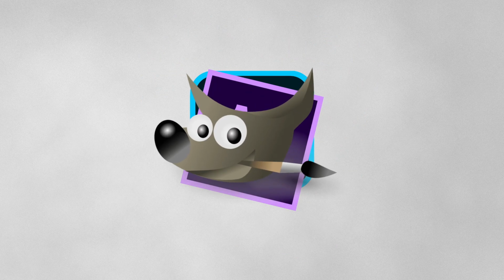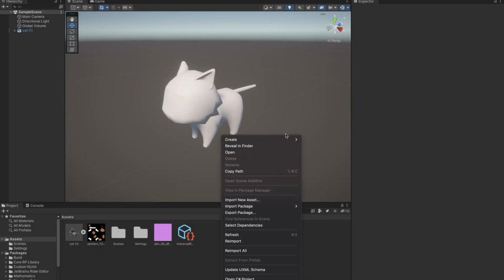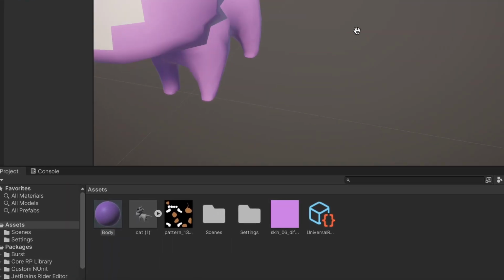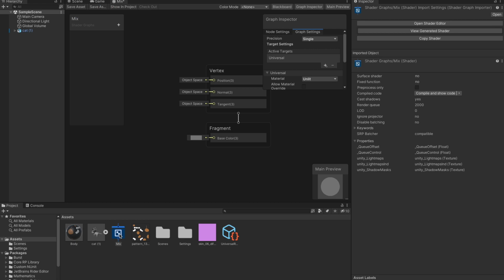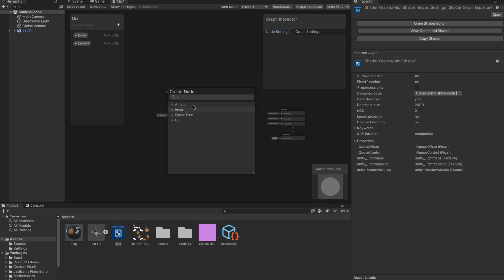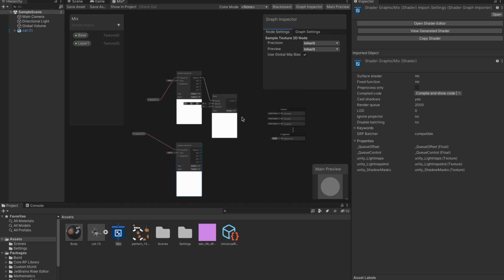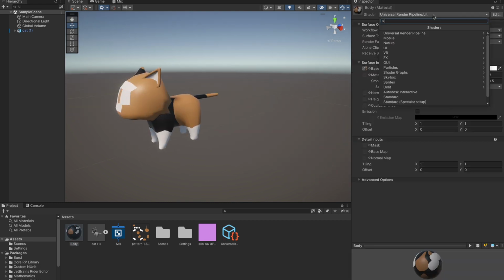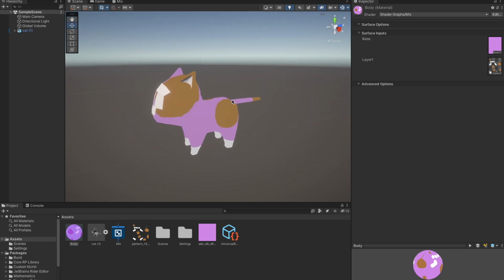How to Combine Textures using Shader Graph | Unity Tutorial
In this video we create a custom shader using shader graph that combines two textures in Unity.